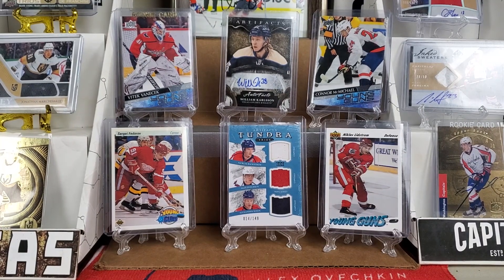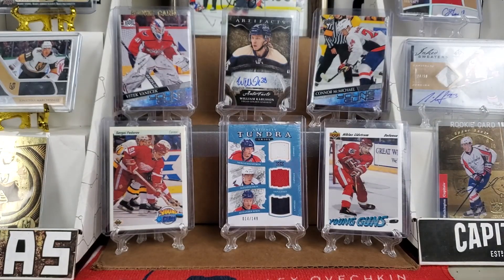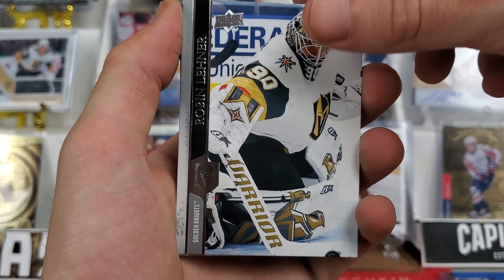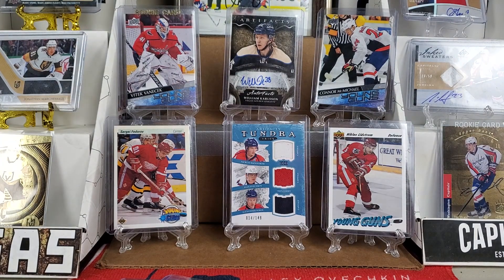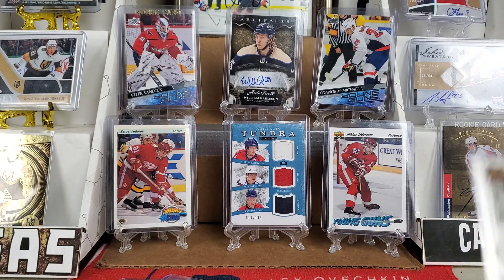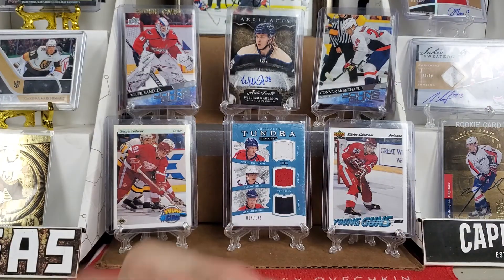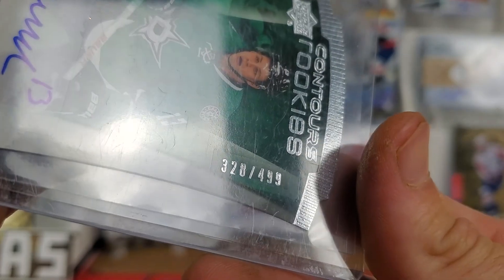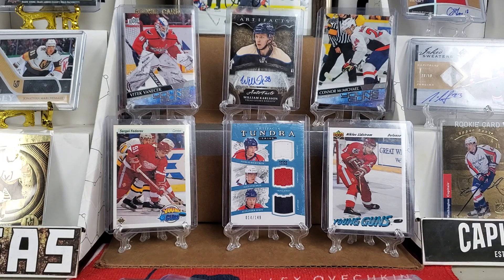One More Card Left!!!! - Mail Time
In todays episode of mail time we open some trades and purchases which almost complete our knights roster set!